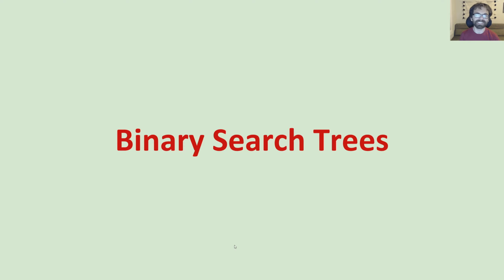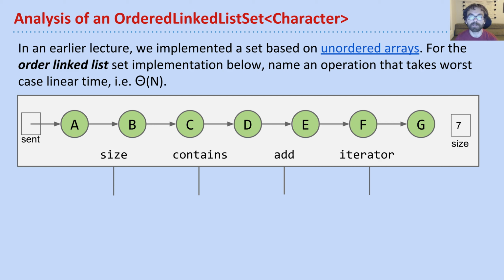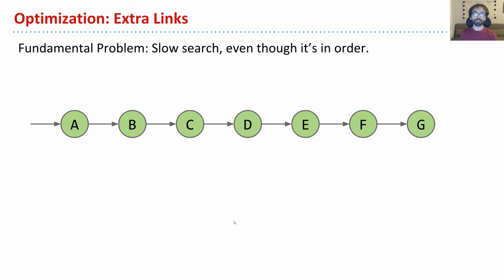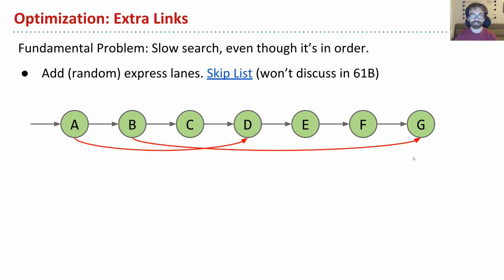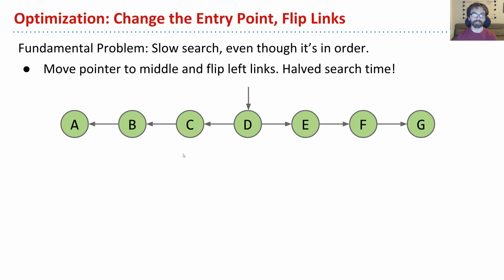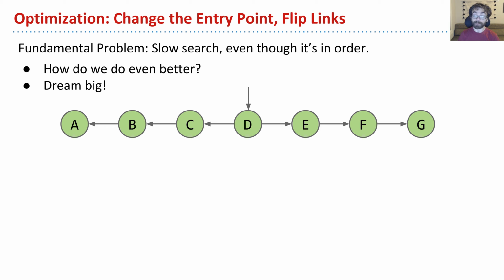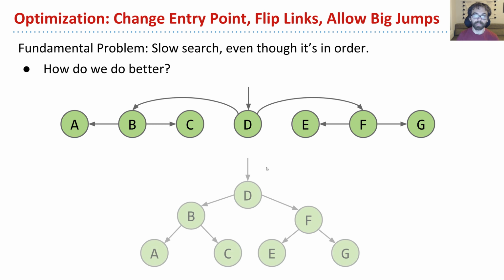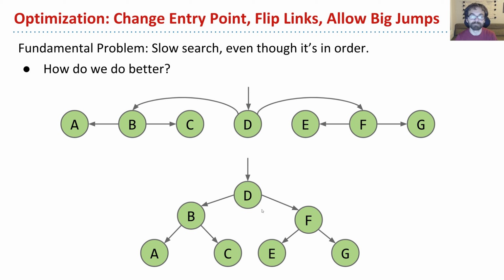[ADTs, Sets, Maps, BSTs, Video 2] - Inventing the BST